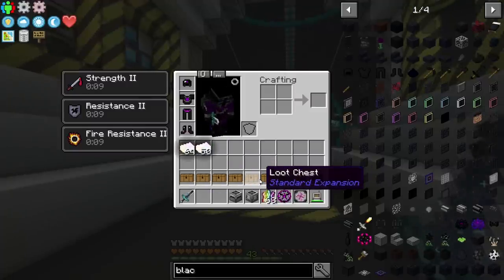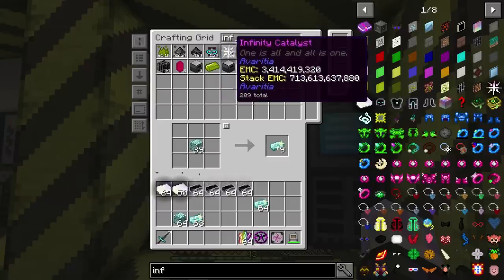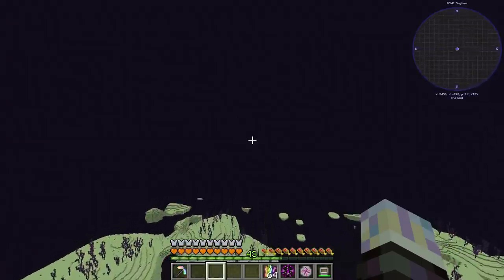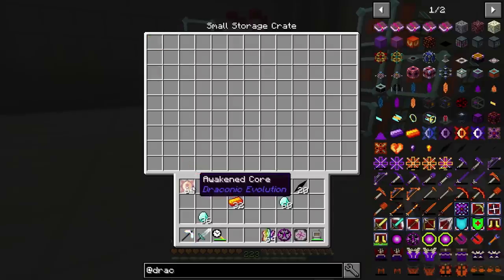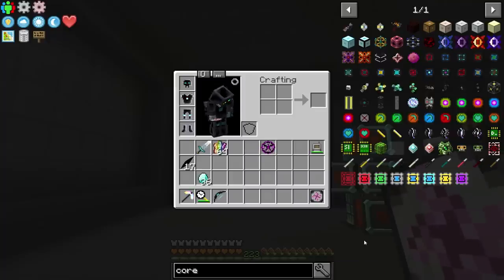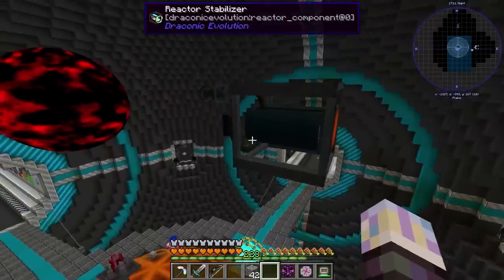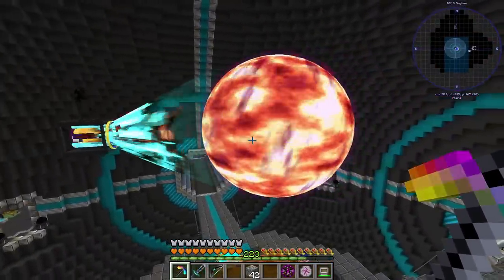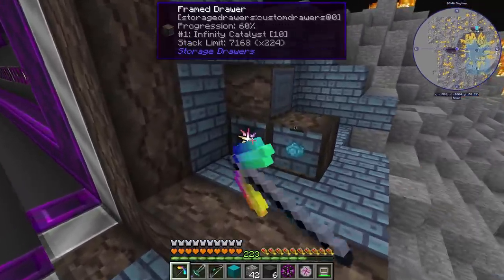StoneBlock Explosive Finale!